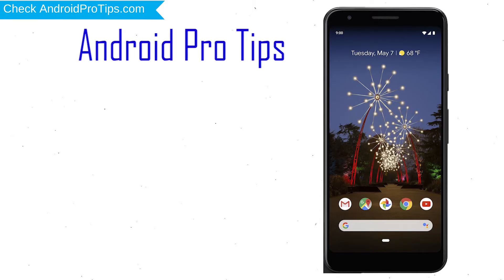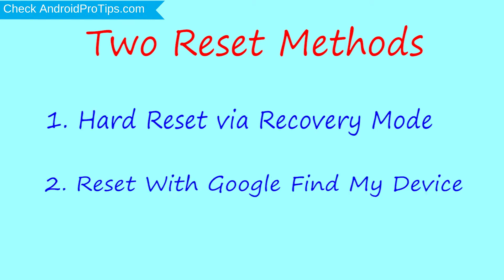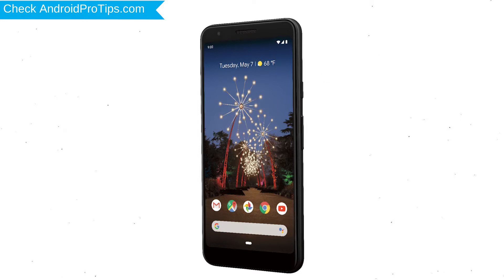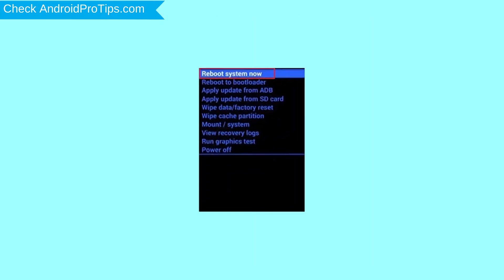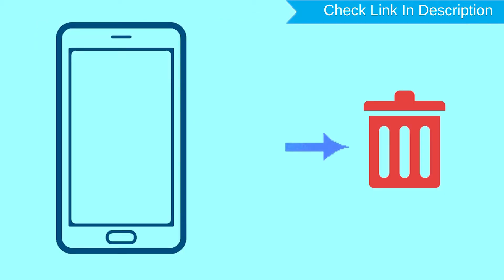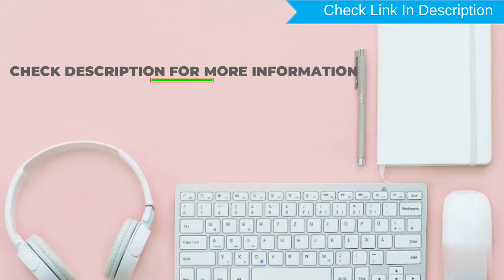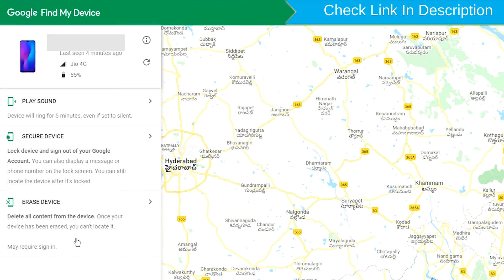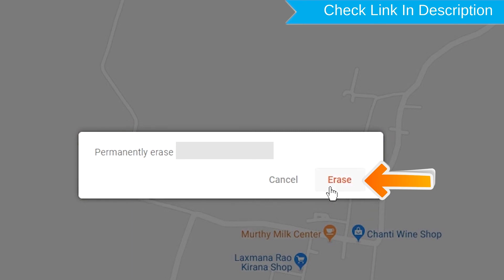How to Reset & Unlock Google Pixel 3a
You can easily Hard Reset Google Pixel 3A android mobile here. You can also unlock Google Pixel 3A phone when you forgot the password.

In this video, you can learn how to reset Google Pixel 3A android phone in different ways.

Video Contents
How to Hard Reset Google Pixel 3A.
Reset Google Pixel 3A without password.
Unlock Google Pixel 3A Android phone.
Reset Google Pixel 3A with Google Find My Device.
Wipe/delete data on Google Pixel 3A.
Google Pixel 3A format when forgot password.
Google Pixel 3A bypass google account protection.

Hard reset Google Pixel 3A

First, Switch off your Google mobile, by holding the power button.
Next, you can see Recovery menu release all the buttons and press the power button.
Then, When you see the Google or Android Logo on your screen.
After that, Press once power button and volume up button at a time.
Afterward, Choose wipe data/factory reset option, Using Volume Buttons and confirm with Power button.
Navigate with Volume Buttons to select YES option and press the Power Button.